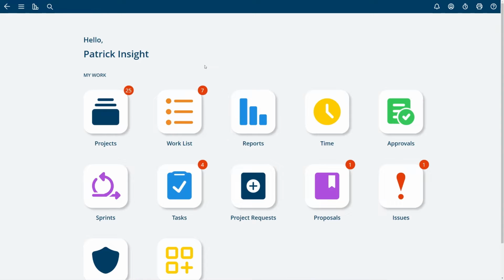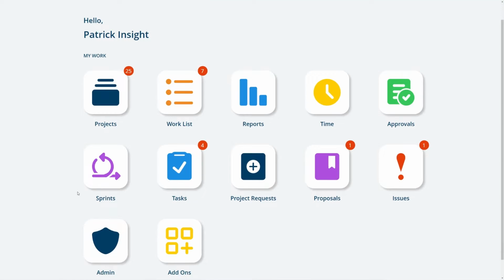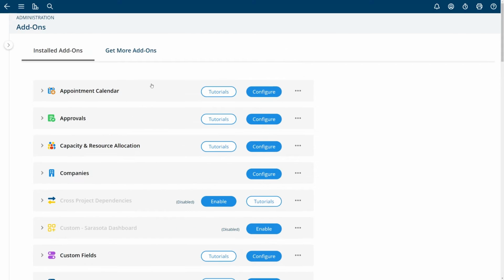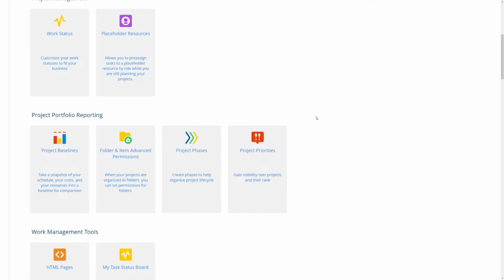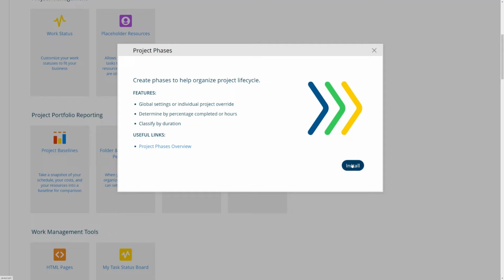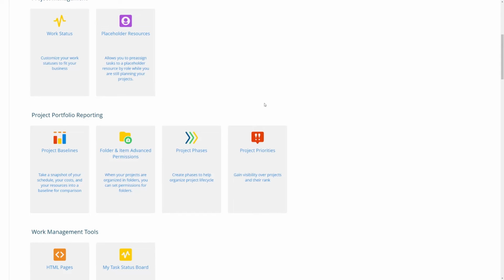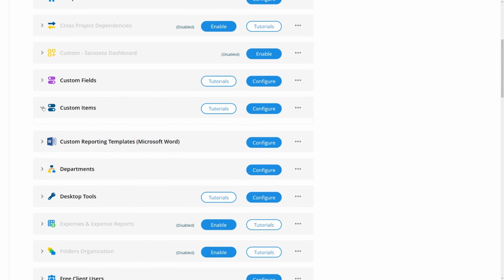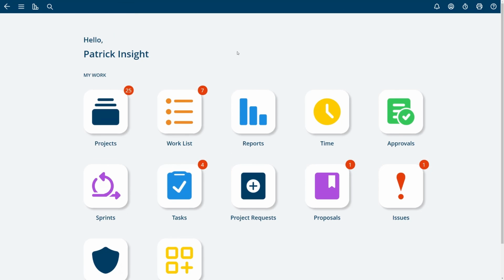GETTING STARTED: How To Install Add-Ons in Your Project Insight Workspace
Learn how to install add-ons in your Project Insight workspace so your team can add more features as your needs grow. This getting-started tutorial shows how system admins can find installed add-ons, explore available add-ons, review pricing or plan requirements, install new features, configure add-ons, open tutorials, and disable add-ons when they are no longer needed.
Project Insight uses an add-on model so your workspace can stay simple at first, then expand with the functionality your team needs over time.

How add-ons appear on the Project Insight home screen
How Project Insight lets your workspace “grow as you go”
How to tell whether an add-on is free or requires a different plan
How to disable or uninstall an add-on
Why Project Insight starts with a simple base workspace

Chapters
00:00 | Welcome to Project Insight Add-Ons
00:04 | How Add-Ons Appear on the Home Screen
00:10 | Understanding Free, Paid, and Plan-Based Add-Ons
00:35 | Opening Add-Ons From the Home Screen or Main Menu
00:41 | Who Can Access Add-Ons
00:48 | Viewing Installed Add-Ons
00:56 | Using Configure and Tutorials
01:09 | Configuring Add-On Settings
01:24 | Finding More Add-Ons
01:32 | Reviewing Add-On Details, Documentation, and Videos
01:49 | Checking Pricing or Plan Requirements
02:04 | Installing a New Add-On
02:11 | Opening the Configure Page After Installation
02:23 | Example: Configuring Project Phases
02:43 | Browsing Available Add-Ons
02:51 | Viewing Installed Add-Ons
02:55 | Disabling or Uninstalling an Add-On
03:02 | Expanding Add-On Descriptions and Tutorials
03:12 | How Add-Ons Extend Project Insight
03:20 | Why Project Insight Starts With a Simple Base Workspace

Project Insight is project and portfolio management software that helps growing teams centralize project work, connect data cross systems, and give leaders a complete, dynamic picture of organization-wide work.